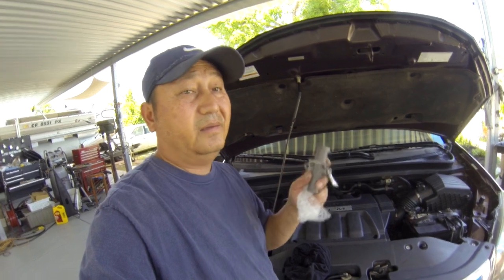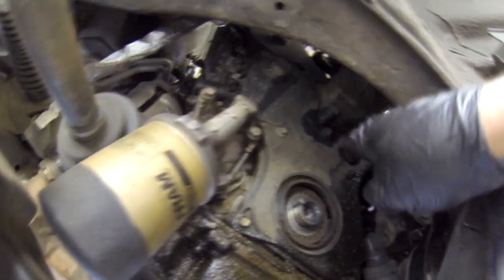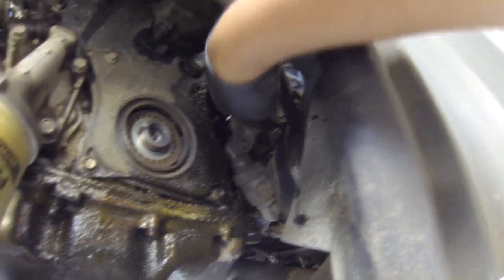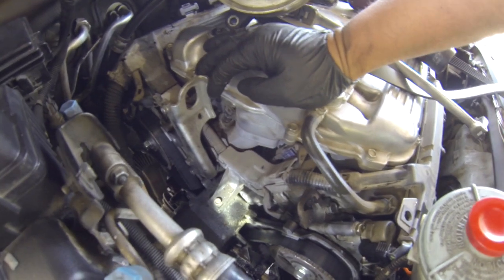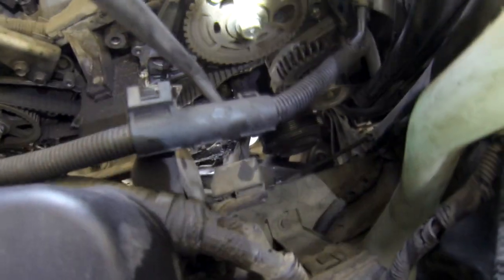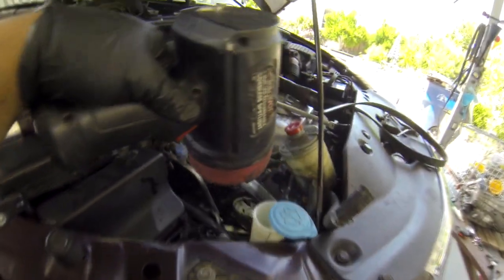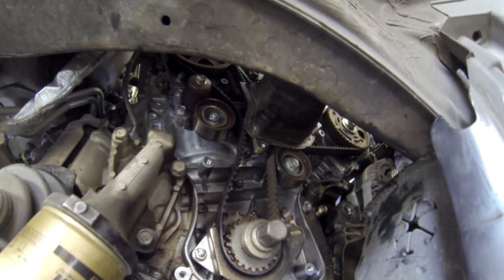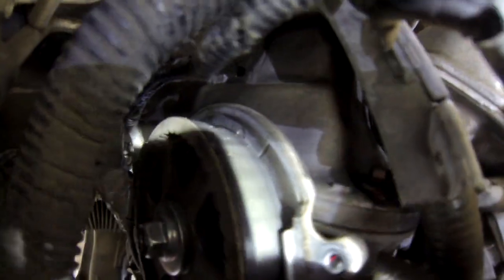honda or acura v6 tapping or knocking sounds like diesel truck.